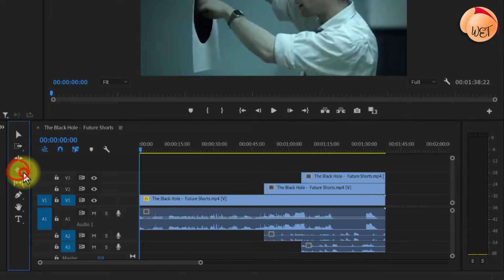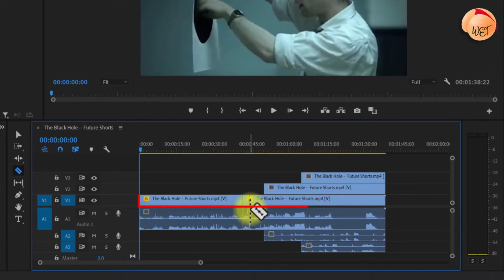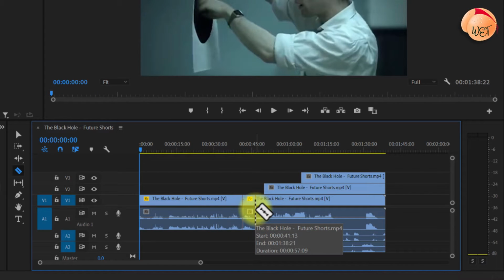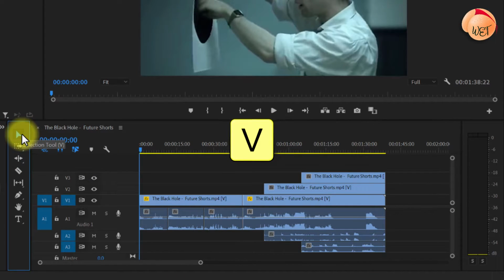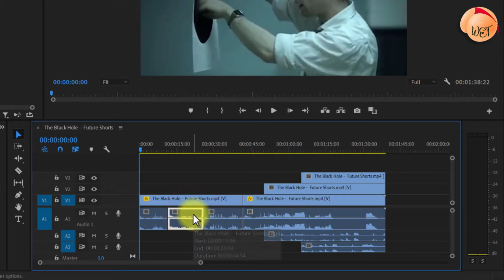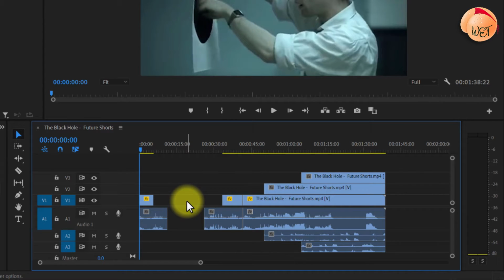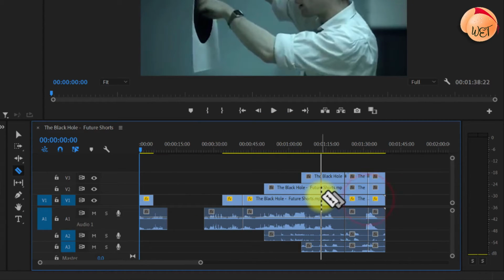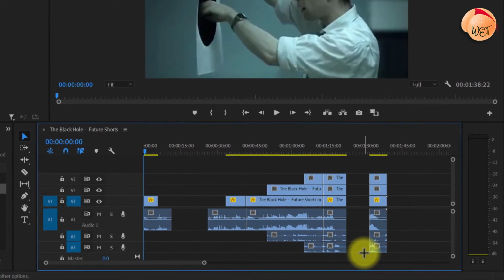How To Cut ONLY Audio In Premiere Pro | Quick Editing Tip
In this Adobe Premiere Pro tutorial we cover how to how to cut only audio in Premiere Pro. You'll learn how to cut only audio from a video in Premiere Pro without slicing the video at the same time. A great wee tip for speeding up your editing process.

🚨 NEED HELP? 🚨